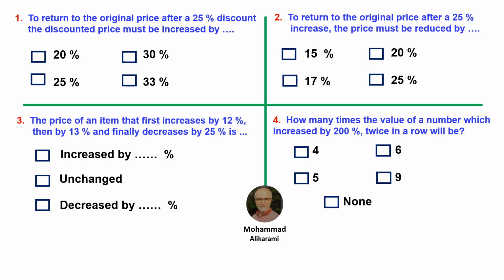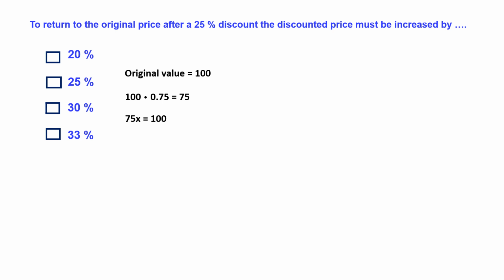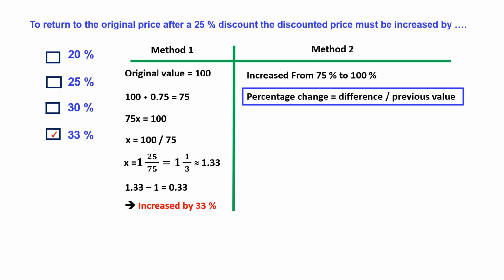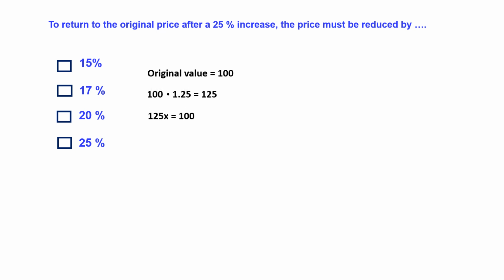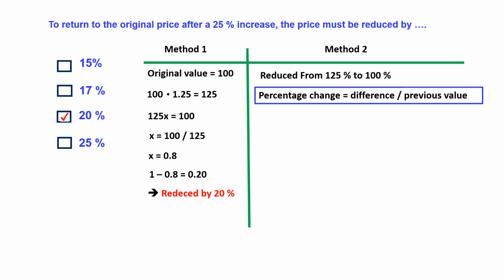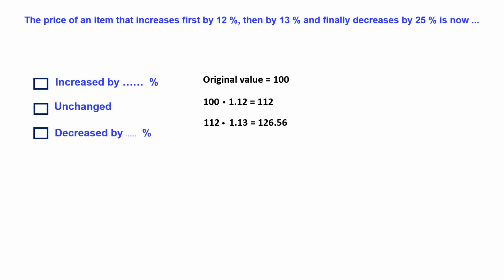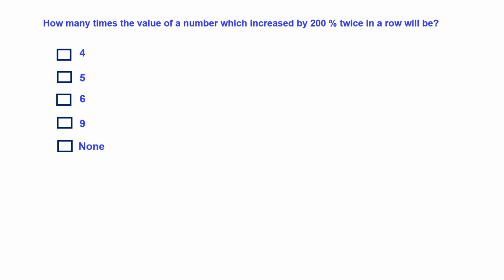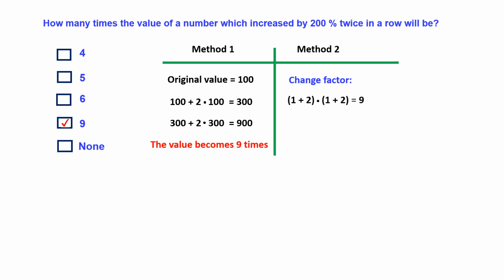Percentage change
Chage factor, How many percent must a reduced / increased number be changed to get back the original number? The new value after a certain percentage change. How many times the value of a number which increased by 200 %, twice in a row will be? What is a price of an item that first increases by x %, then by y % and finally decreases by z %. Dealing with repeated percentage changes.